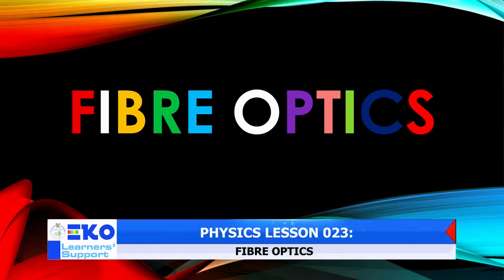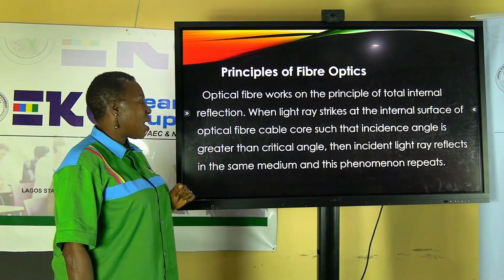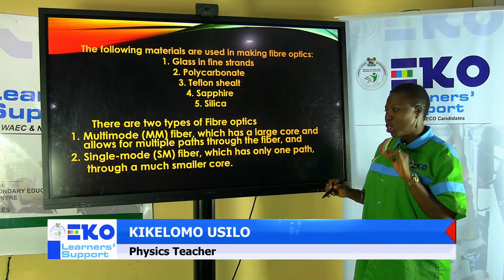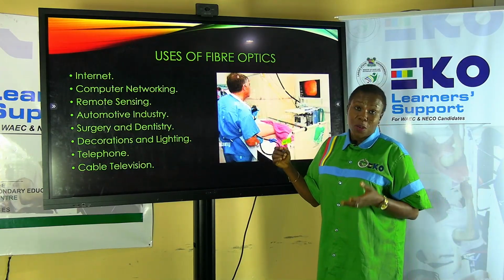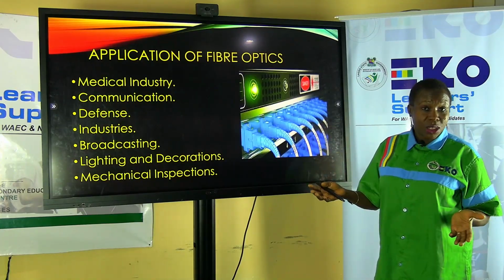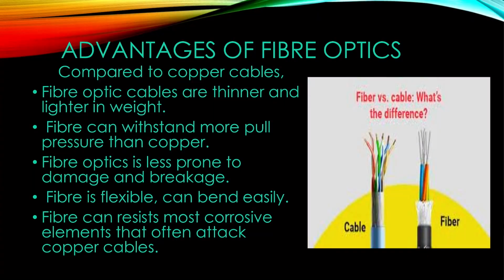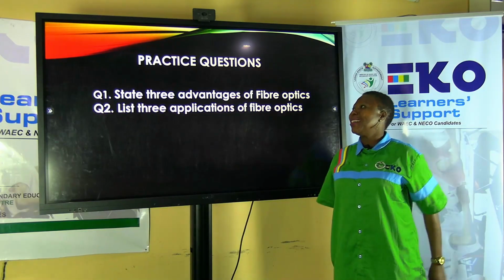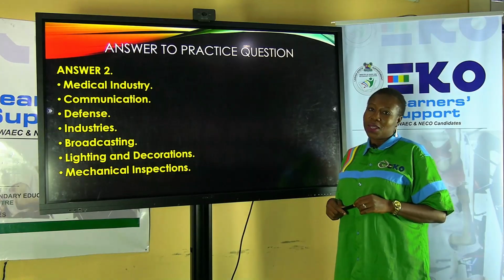Everything You Need To Know About Fibre Optics for Physics Exams | Lesson 023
0:00 Fundamentals of Fiber Optics
2:01 The Science of Total Internal Reflection
2:58 Types and Components of Fiber Optics
4:33 Real World Applications of Fiber Optics
6:24 Fiber Optics Versus Copper Cables